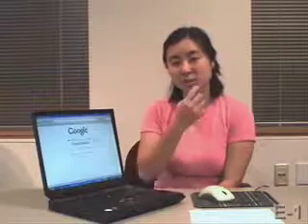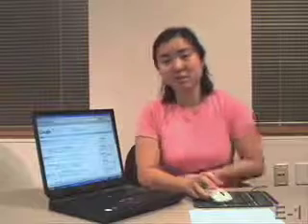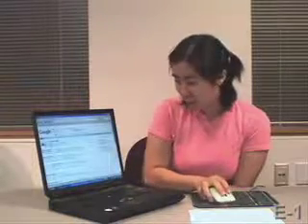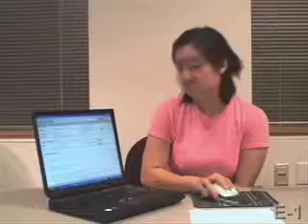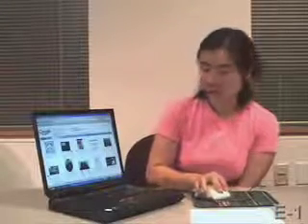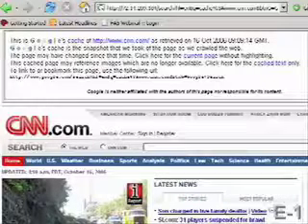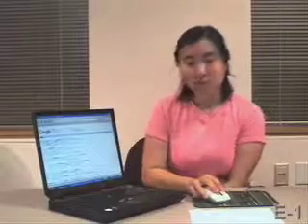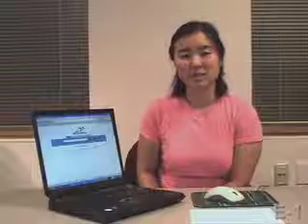Videos of the Week (Vol. 3): Treasure Hunting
Learn how to search the Web more effectively!